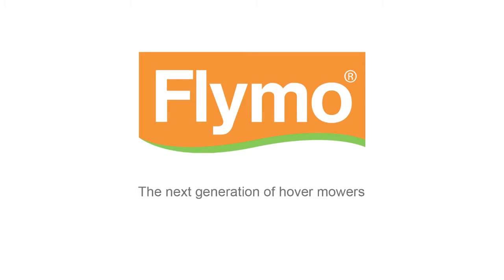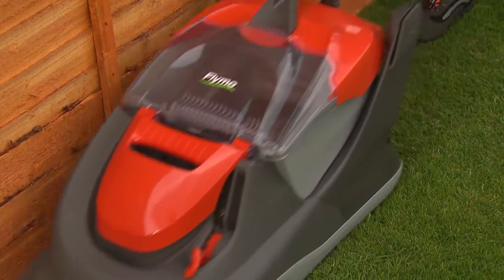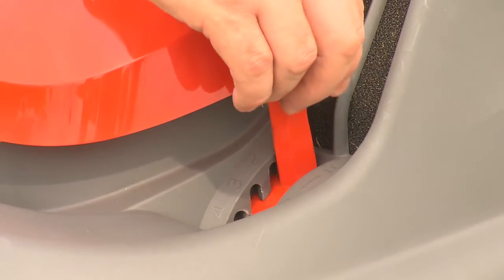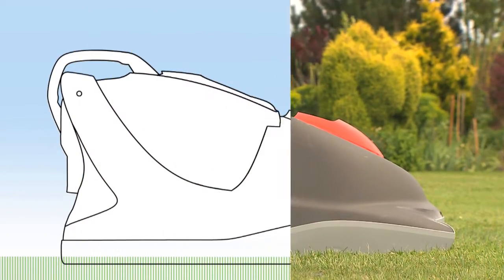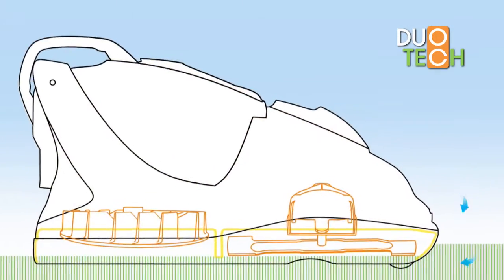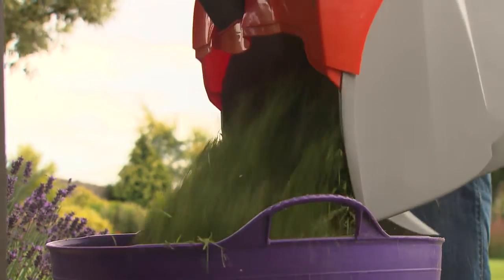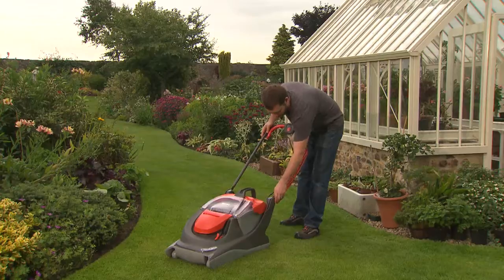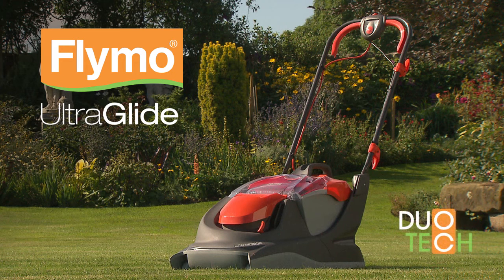Flymo | UltraGlide Features & Benefits Video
Overview: In store features and benefits video for Flymo's revolutionary new hover system.  Showing how easy the product is to use whilst educating the target audience.